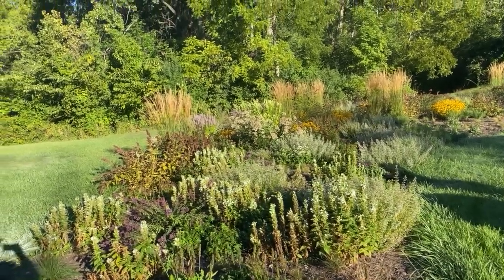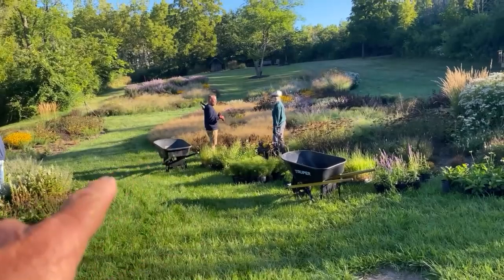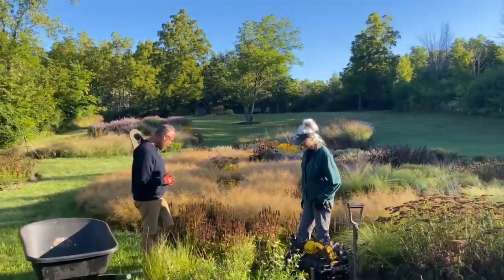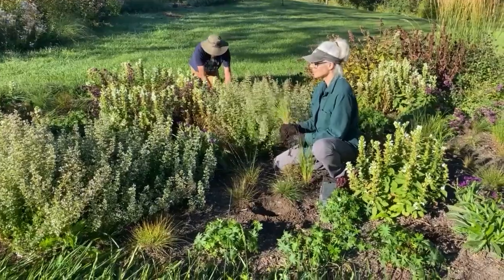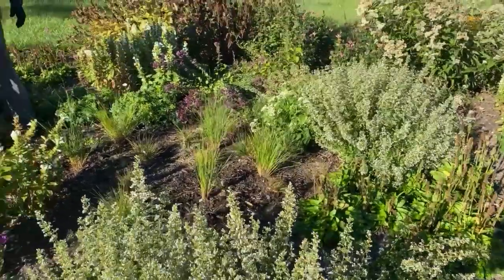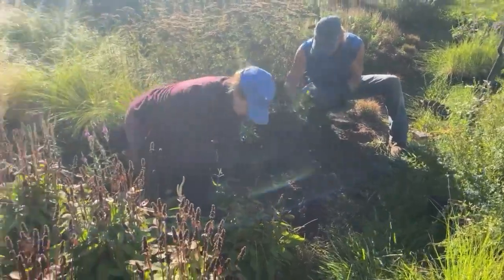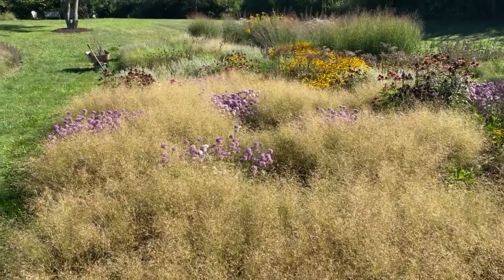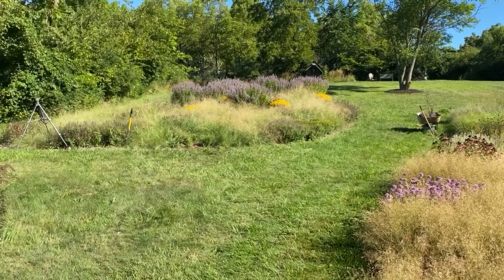Garden Enhancement 2023 Episode #186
My team and I recently revisited a garden (see previous episodes) we have been incrementally installing over the last few years at a private residence in Lake Geneva, Wi.  The homeowners have done a wonderful job of caring for the gardens but we're here in August of 2023 to help with some edits and enhancements that address what hasn't worked.

Closed Caption is now available!  Activate with the CC button on the bottom right of the video window.

👉 Recommended reading 🤓

📗 Permaculture One: A Perennial Agriculture for Human Settlements
📗 Food Not Lawns: How to Turn Your Yard into a Garden and Your Neighborhood into a Community
📗 Permaculture: Principles and Pathways Beyond Sustainability
📗 Piet Oudolf At Work
📗 Wild flowers and how to grow them by Edwin Francis Steffek
📗 Field Guide to Wisconsin Sedges: An Introduction to the Genus Carex
📗 Gardening with Grasses, Michael King & Pite Oudolf
📗 The Gardener's Essential by Gertrude Jekyll
📗 The Well-Tempered Garden by C. Lloyd
📗 Flora of the Chicago Region
📗 The World-Ending Fire by Wendell Berry
📗 Gardening With Perennials Month By Month
📗 Tokachi Millennium Forest: Pioneering a New Way of Gardening With Nature
📗 In Praise Of Shadows
📘 The Hidden Half Of Nature
📘 Jewels of the Plains by Claude A. Barr
📕 The Art of Planting or the Planter's Handbook by Graham Stuart Thomas
📘 Hardy Perennials by Alan Bloom